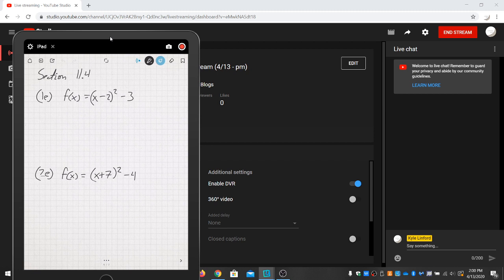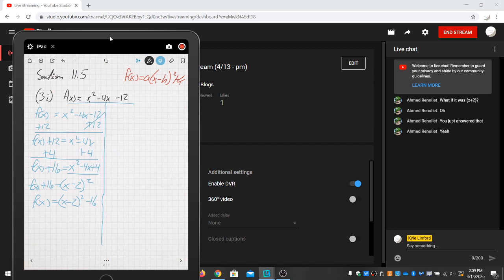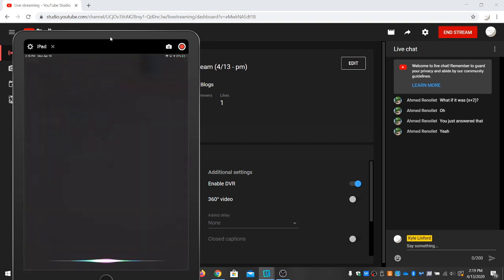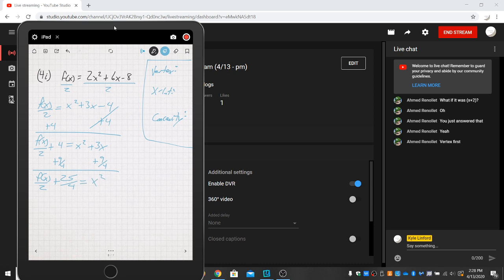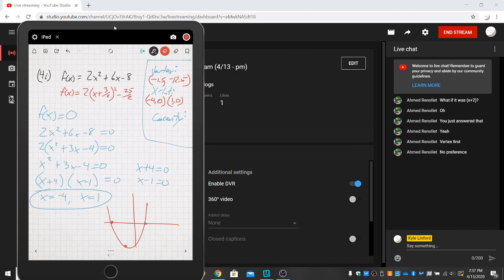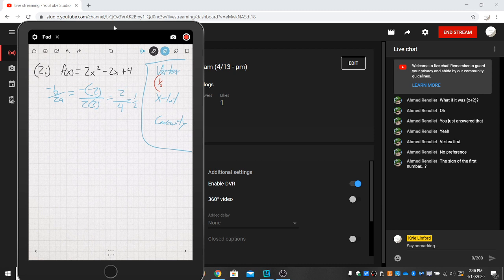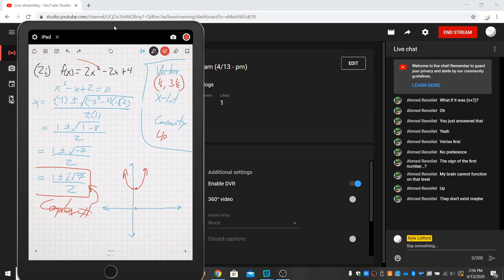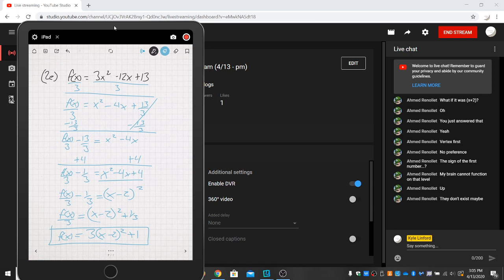Live Stream (4/13 - pm)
This live stream featured a review of converting quadratic functions into vertex form and interpreting the graphs of quadratic functions.  In particular, we reviewed the methods for identifying the vertices, the x-intercepts, and the concavity of parabolas.